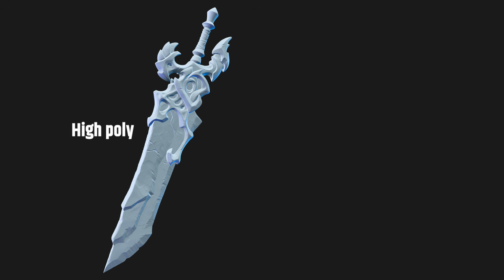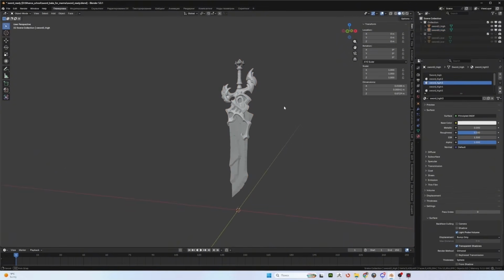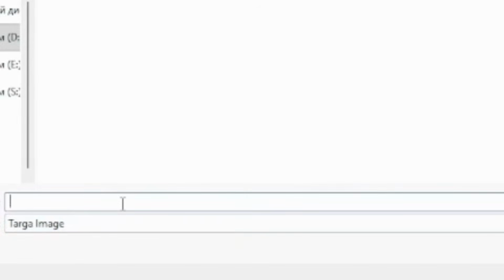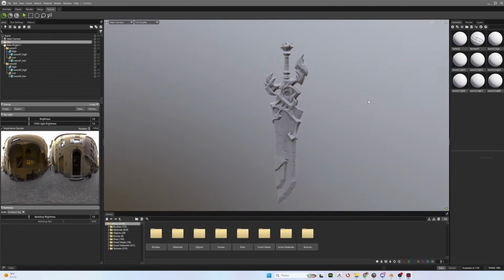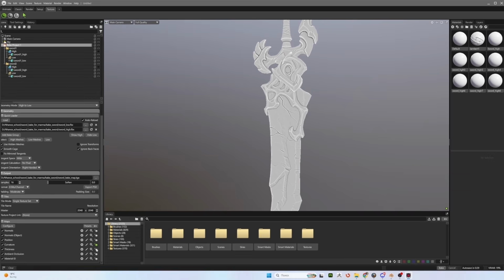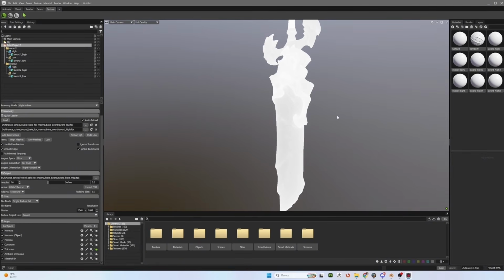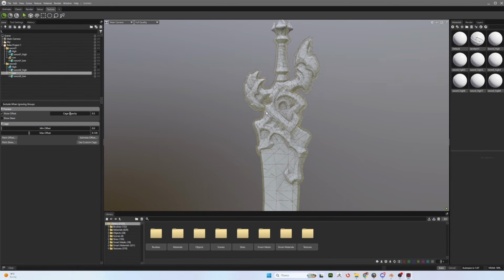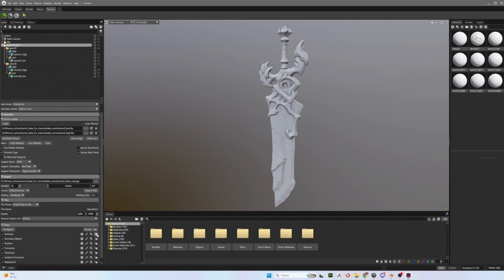How to bake maps from high to low poly in Marmoset Toolbag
In this video our feedback teacher will show you how to bake all PBR maps in Marmoset Toolbag. You can find 3D model for practice in our Discord!

• Full-Cycle Game Development
• Outsource Graphics Production
• Recruitment